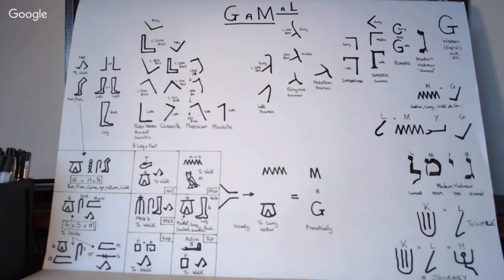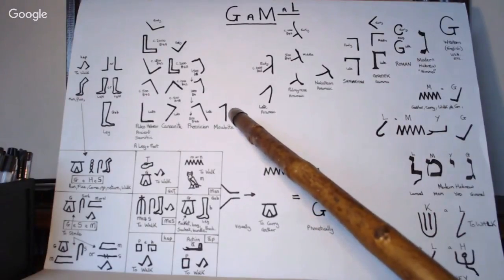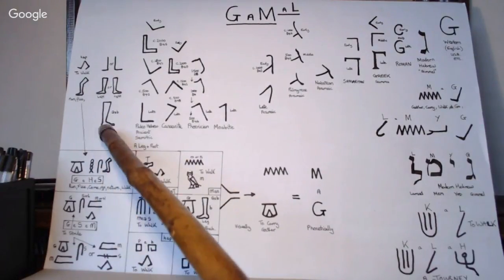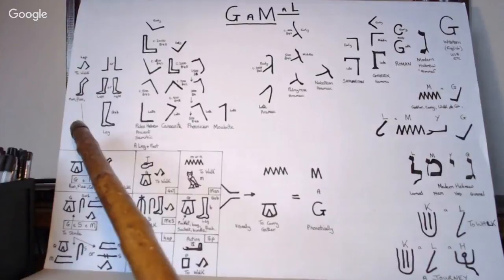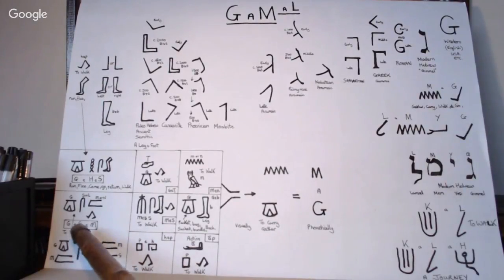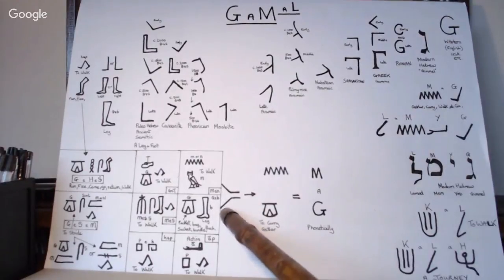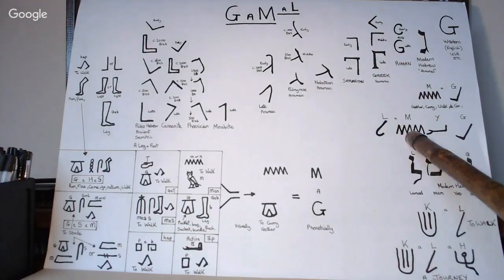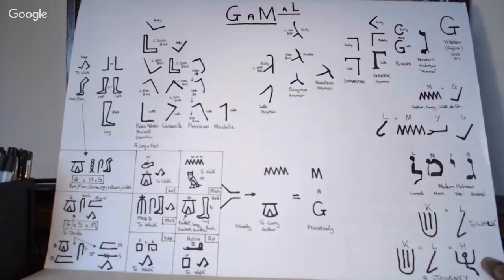GAM(gamal) Walking The Walk.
Origins of the present day letter G.